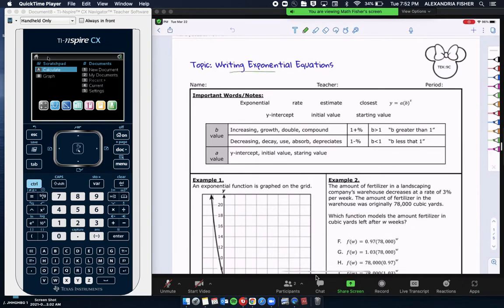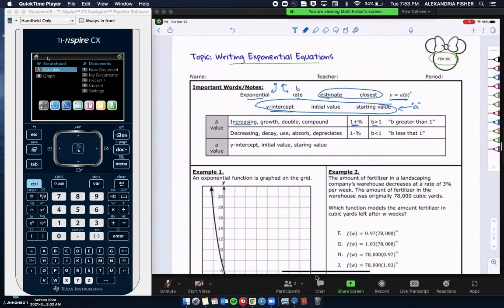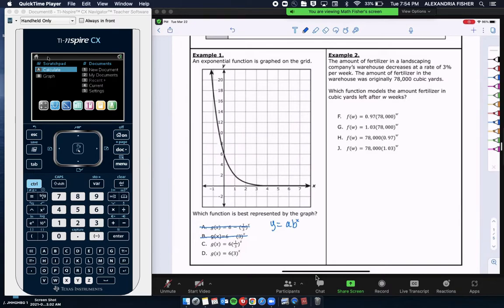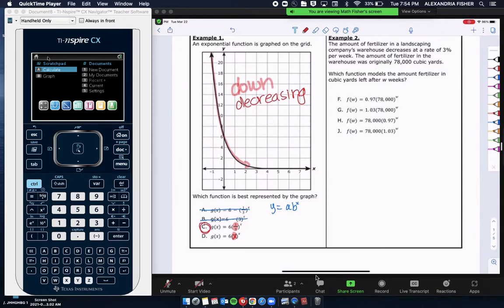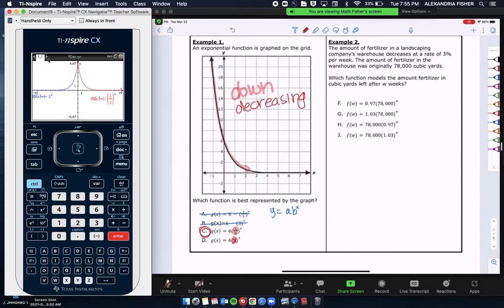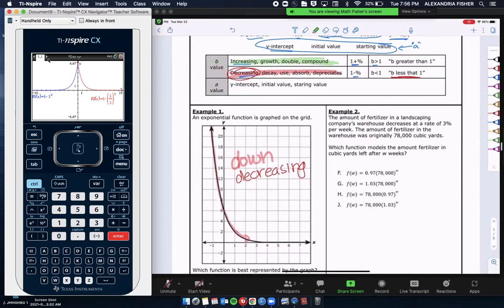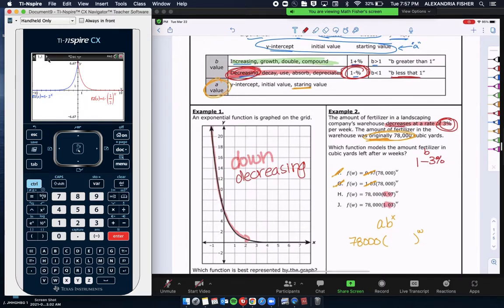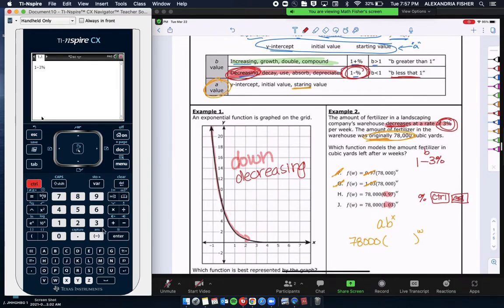9C Writing Exponential Equations